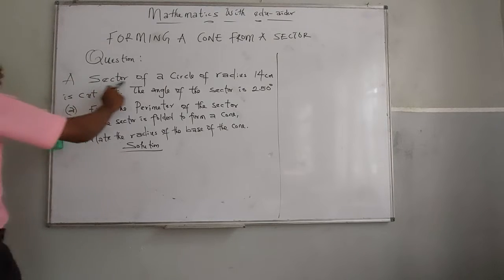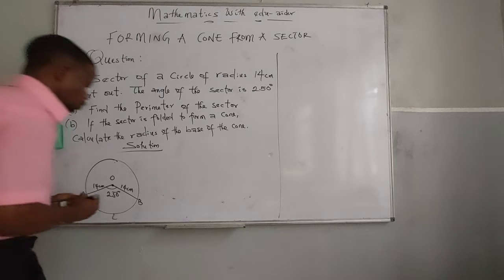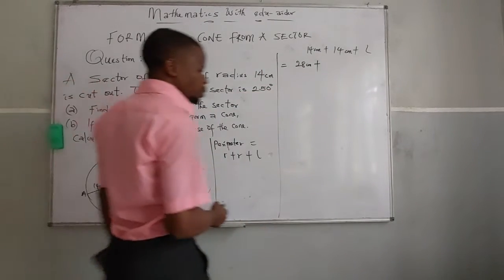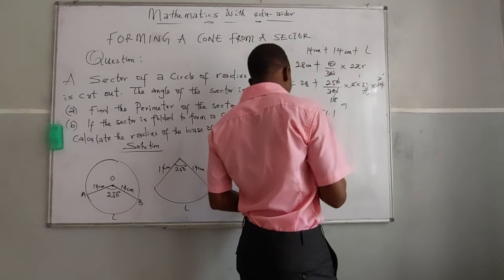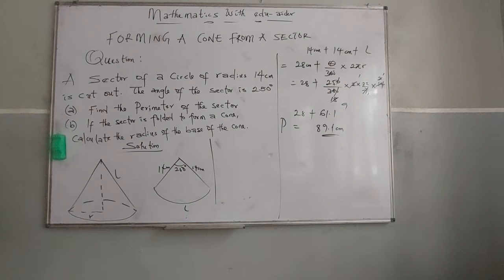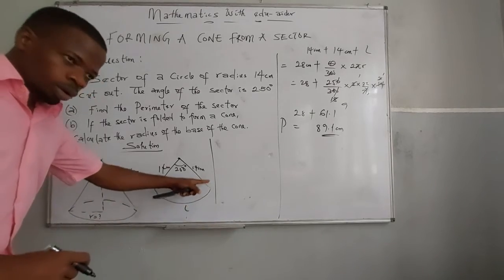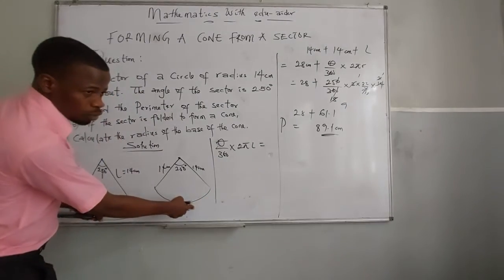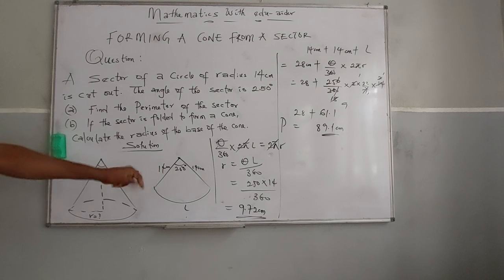SECTOR AND A CONE ( Example)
@mathmasteer  just solved a typical example as it relates to the derivation of a cone from sector.